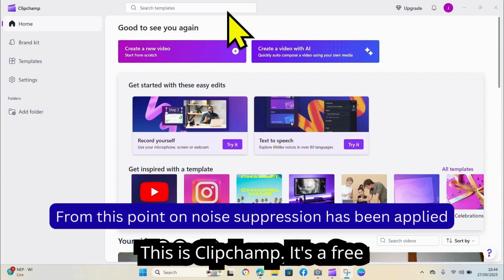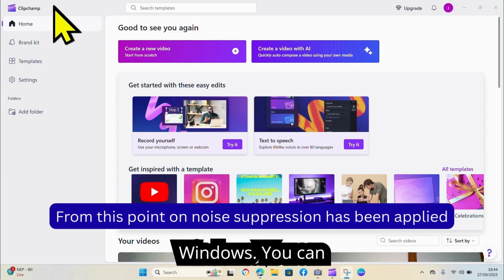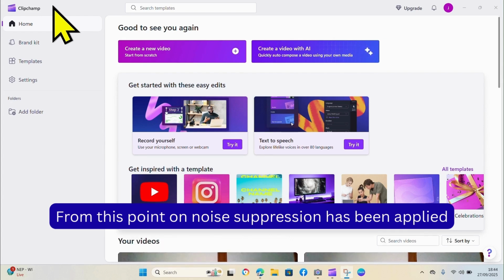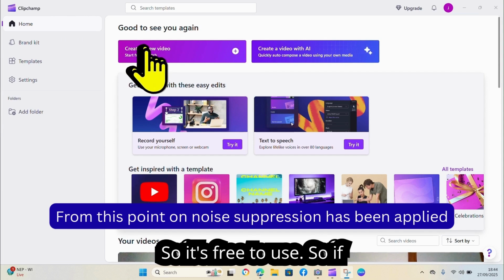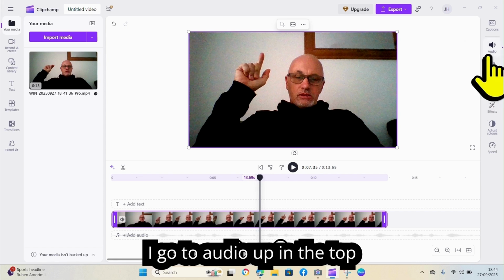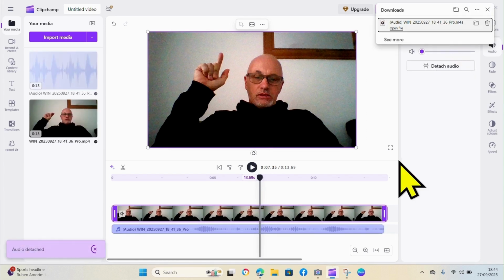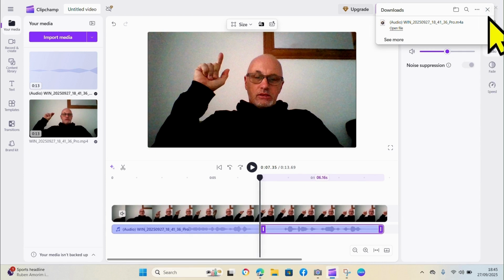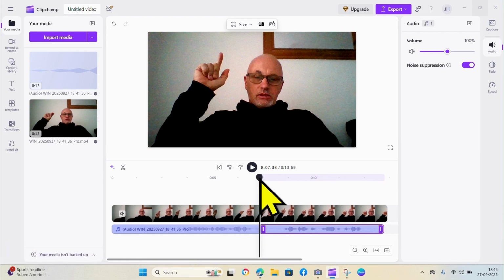How I applied this Clipchamp trick Your Videos Need This Audio Hack NOW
Learn how to improve audio quality using Clipchamp! This video editing tutorial shows how to use Clipchamp audio features to apply a noise filter and remove noise davinci resolve 18. Master clipchamp video editing and make your videos sound professional!